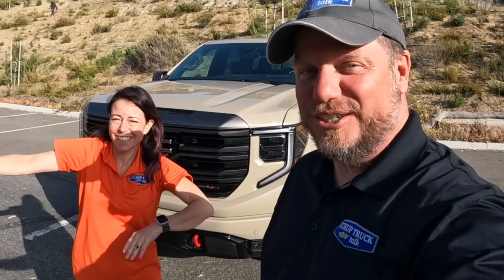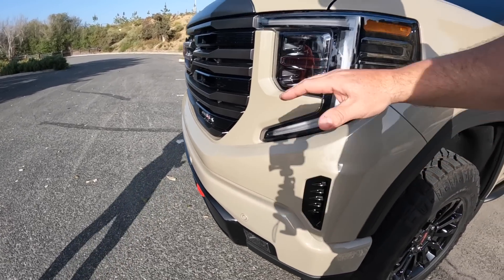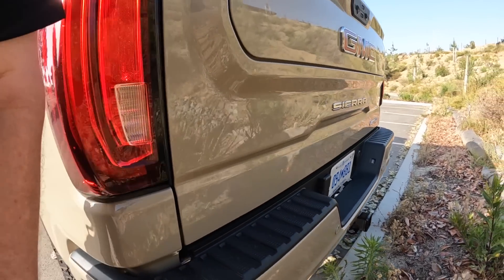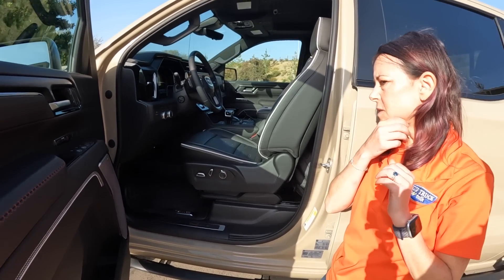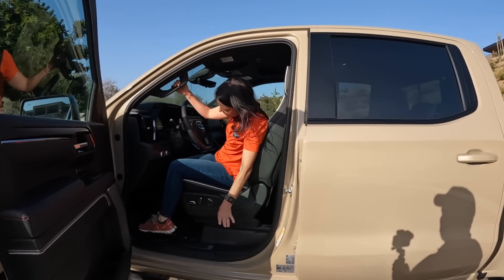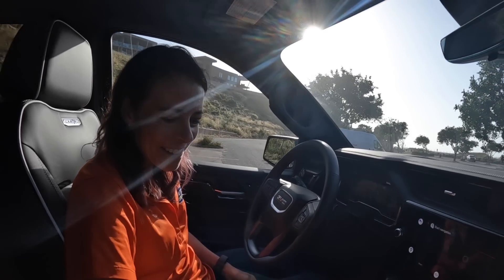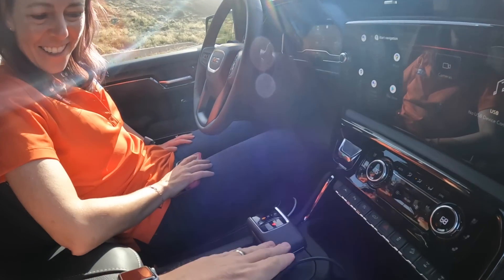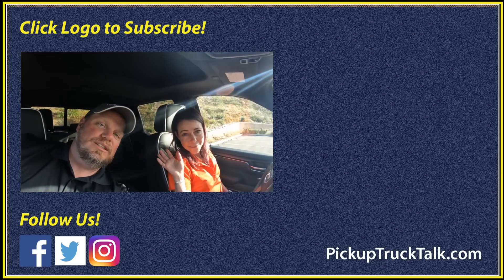Best of Both Worlds?! 2022 GMC Sierra 1500 AT4X Walk-Around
Jill & Tim are in California to get behind the wheel of the new 2022 GMC Sierra 1500 AT4X. You'll have to wait till May 10th for their drive impressions and thoughts on the new features, but for now, they wanted to walk around the new model and show you how rugged and refined it is. Is this truck the combination of off-road capability and a premium interior that you've been looking for?